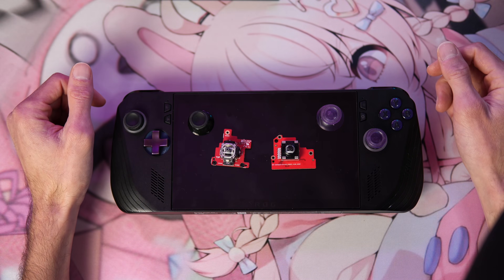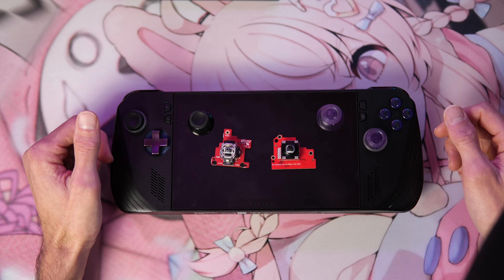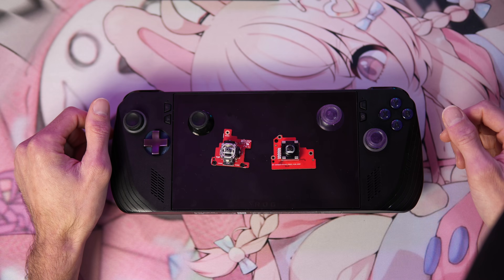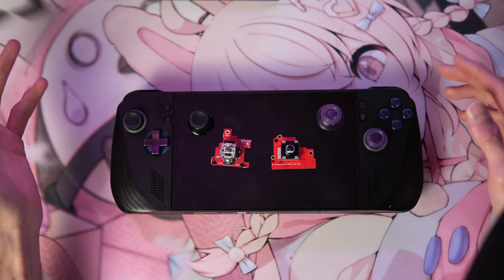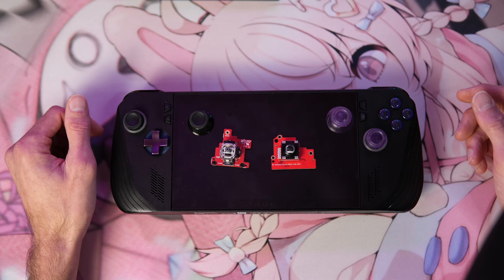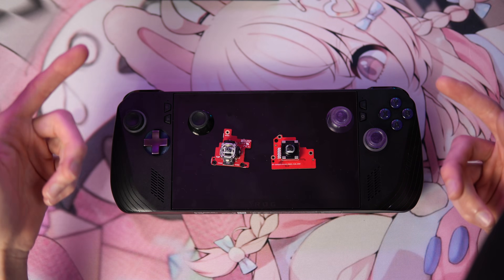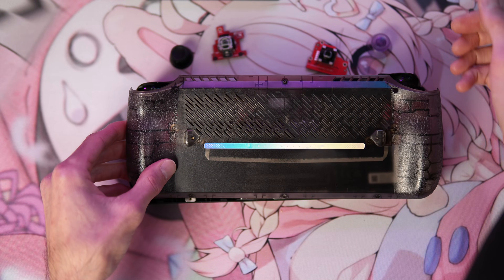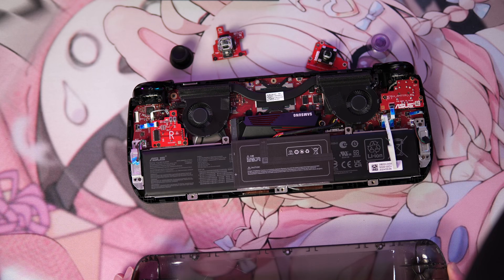You NEED This Mod! Ally X TMR Hall Effect Joysticks - HandHeldDIY Guide and Review!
The mod everyone has been waiting on! It’s finally here! Here is my full install guide with tons of tips to help you along the way! (sorry the audio isnt perfect like it usually is. It will be perfect on the next one)

More details :
tmr k silver joystick modules

Thanks HandHeldDIY for the exclusive on sending these out! I am stoked to be the first one to share them and show them off. I really am glad HHDIY listened and made sure we had zero interference.

If you guy want to pickup a set please use my links to save a buck or two and help the channel at the same time at no extra cost using the

Try code - CPPCTEK

Music By White Bat Audio @whitebataudio If you want to donate a gift to help out the channel, I have a throne account - You can also gift anonymously if you choose.